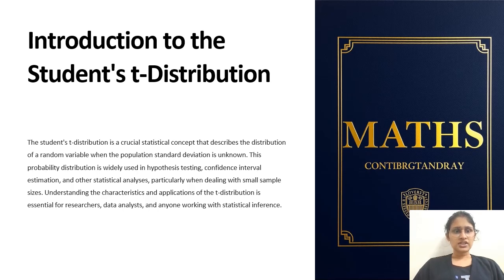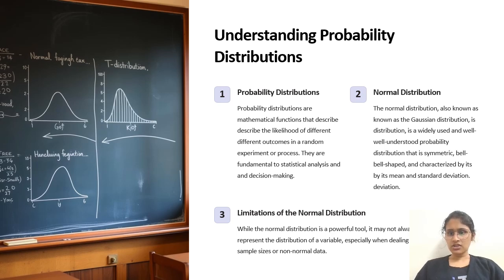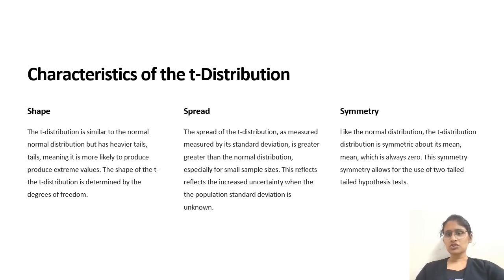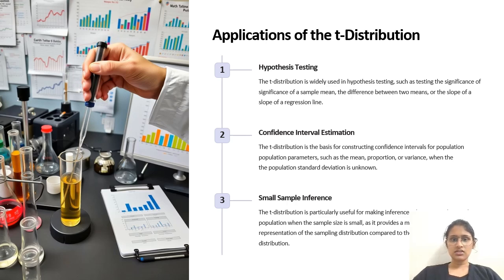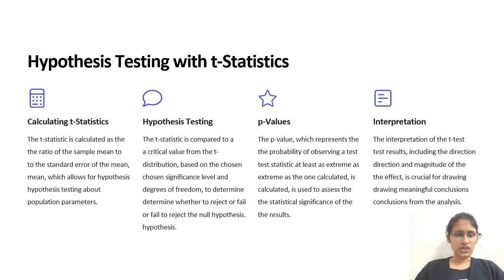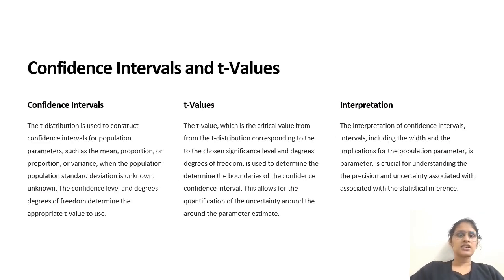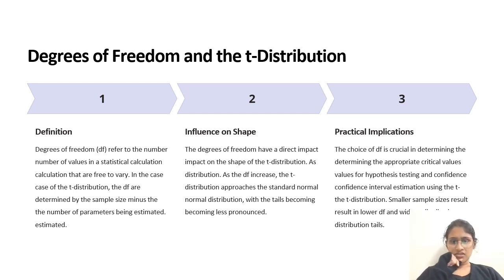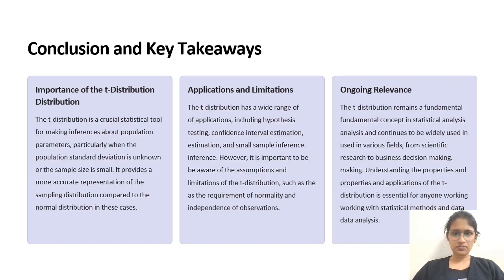maths vedio assignment 3rd sem